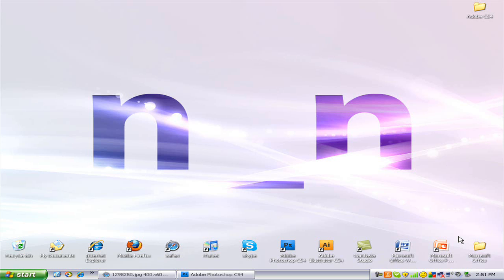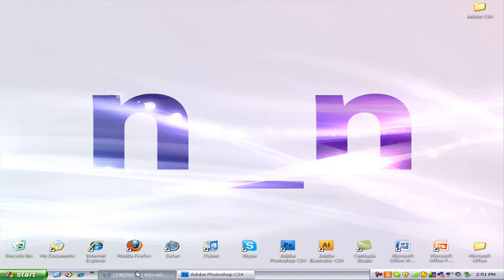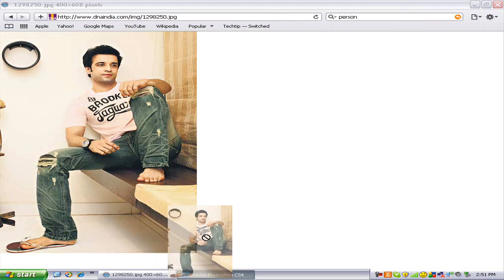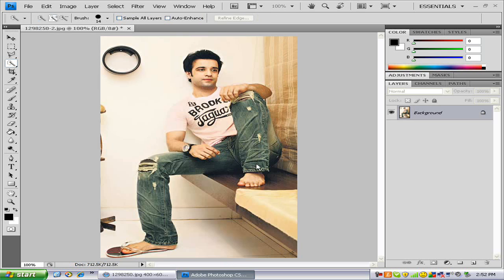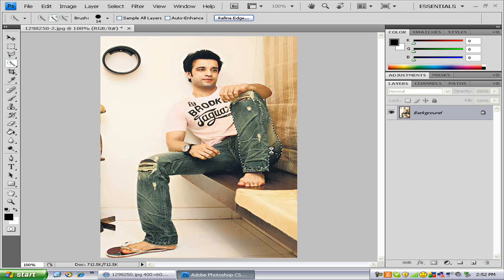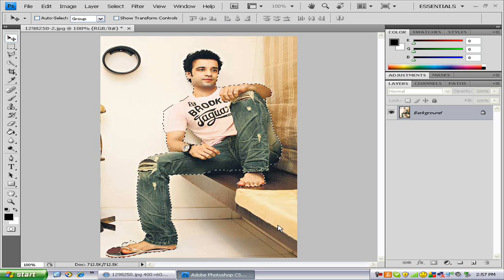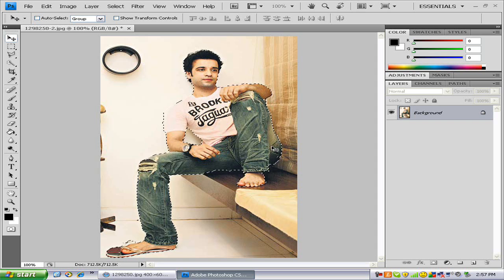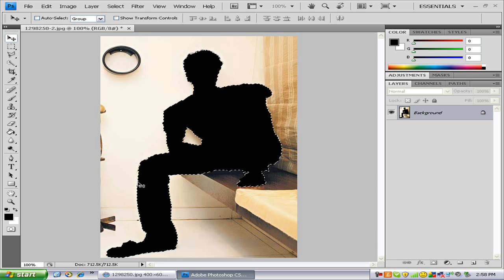How to Make a Silhouette Effect in Photoshop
A basic tutorial explaining how to make a silhouette effect in Adobe Photoshop CS4. This technique can be used in very many projects, looks professional but is very simple.

Difficulty-- Beginner